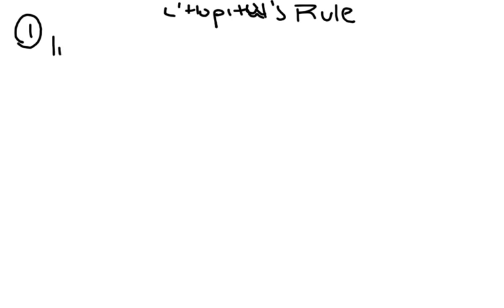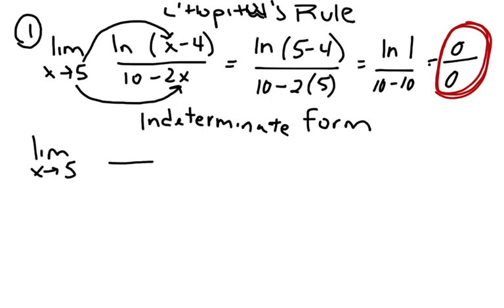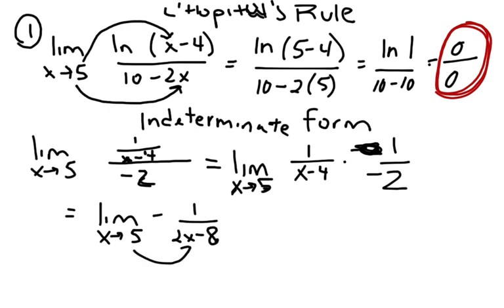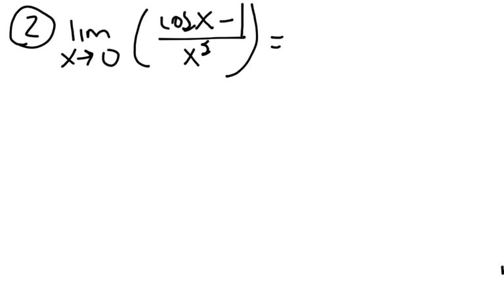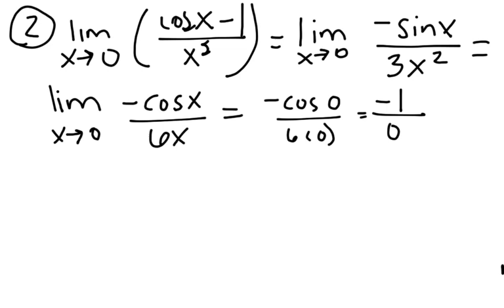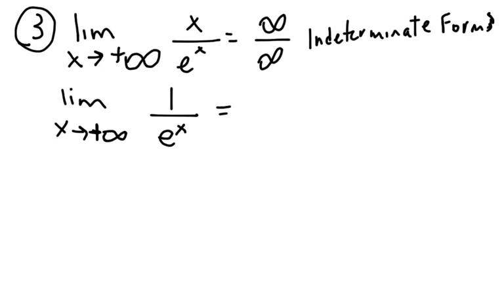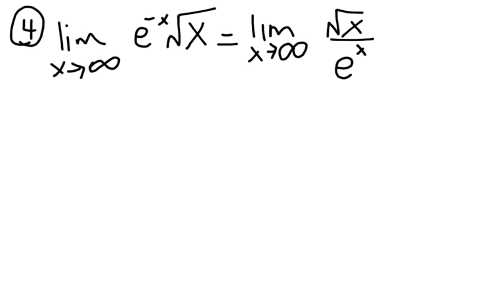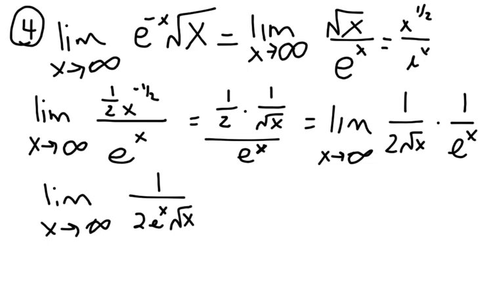L‘Hopital‘s Rule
Calculus lesson on L‘Hopital‘s Rule